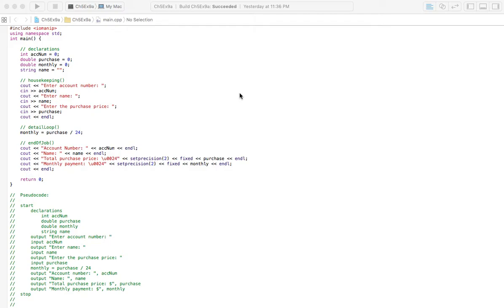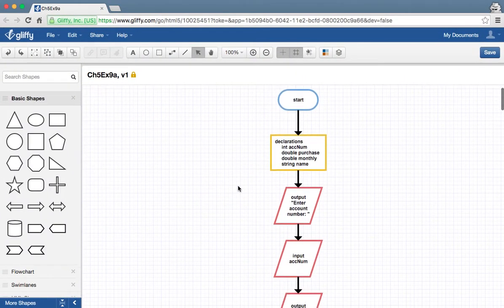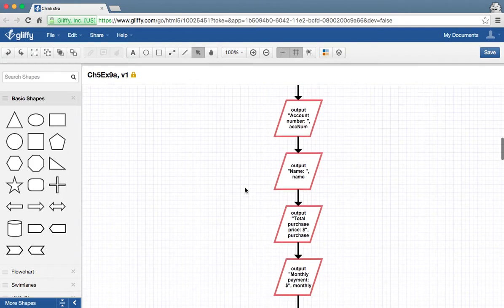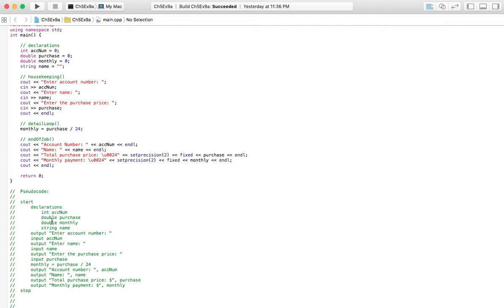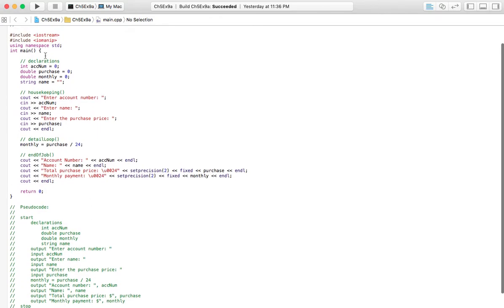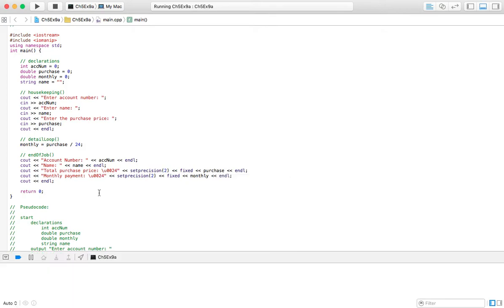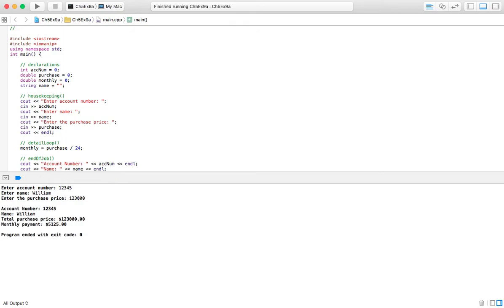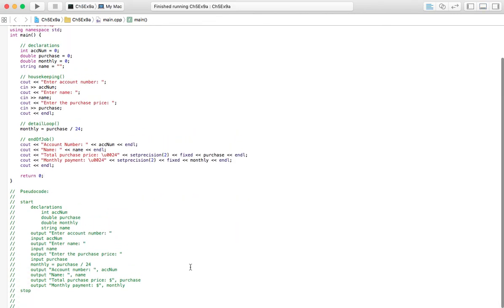Programming Logic and Design 8th Edition Chapter 5 Exercise 9a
This is a walkthrough of Programming Logic and Design 8th Edition by Joyce Farrell Chapter 5 Exercise 9a. This is one interpretation of an answer that will hopefully help you find the solution as well.